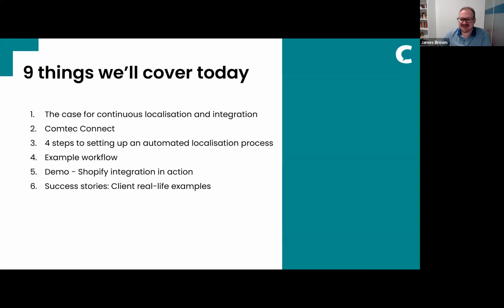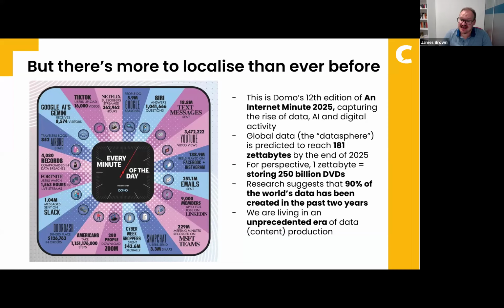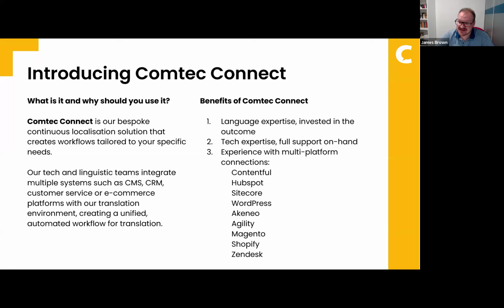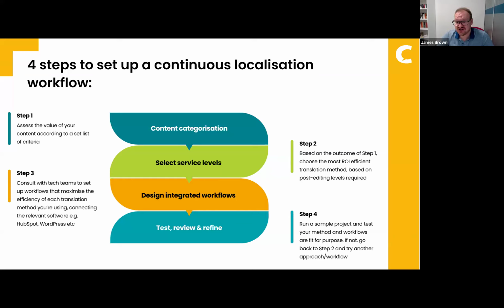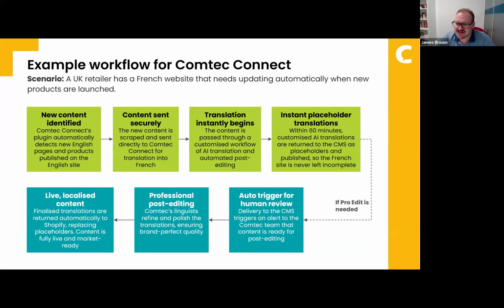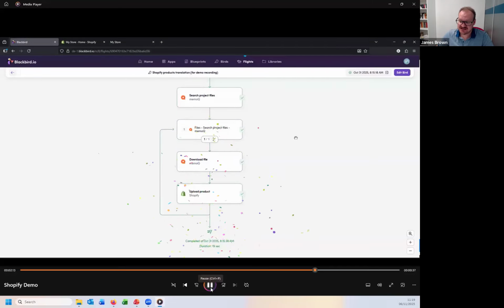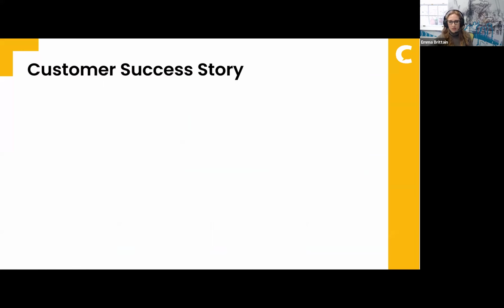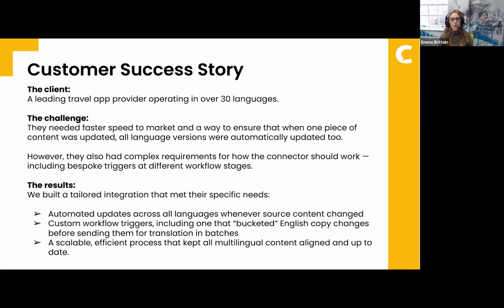Webinar: Smarter Workflows - Connecting AI Localisation to Your Marketing Systems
Global marketing teams are being asked to deliver more content in more languages, with less time and smaller budgets. At the same time, many are under pressure to “use AI” to speed things up, but without clear guidance it can feel risky.

AI has huge potential to make localisation faster, more cost-effective and more scalable. But success depends on knowing when AI is the right solution, when human expertise is essential, and how to strike the right balance.

That’s exactly what this series is about.

Across three practical webinars, we’ll show you how to:

Use AI effectively in localisation, without compromising brand voice or customer trust
Understand where AI adds value and where it falls short
Combine AI and human expertise to achieve scale, speed and quality
Build smarter workflows that free your team from manual effort
Whether you are managing global campaigns, product content, websites, or video, this series will help you make confident decisions about how to localise content quickly, cost-effectively, and with impact.

Our 3rd session is called "Smarter Workflows: Connecting AI Localisation to Your Marketing Systems".

True scale comes from smarter workflows. In this session, we’ll show you how to connect AI localisation directly with your CMS, eCommerce or digital asset platforms. This approach reduces errors, saves time, and ensures your global content is consistent and ready to go live faster.